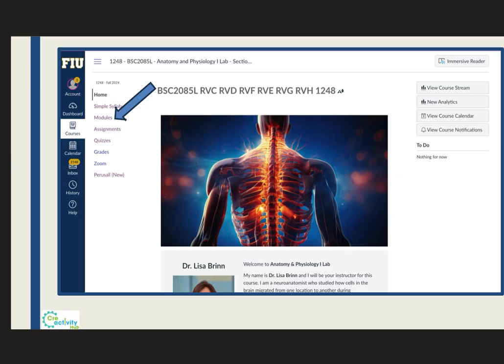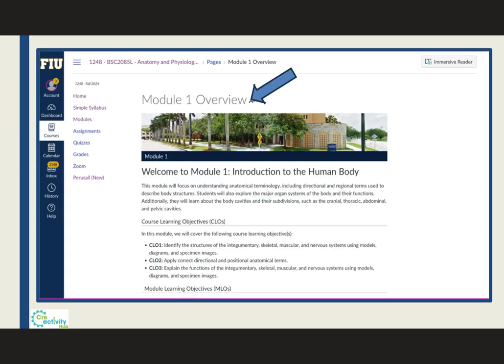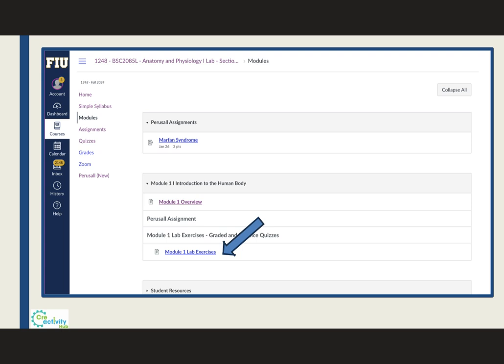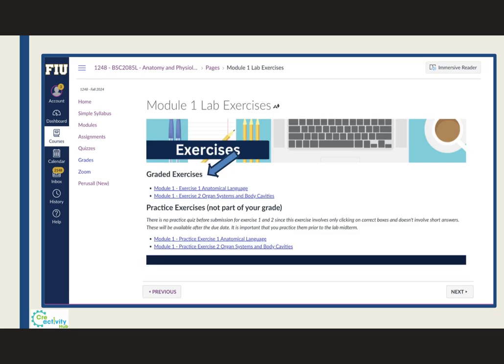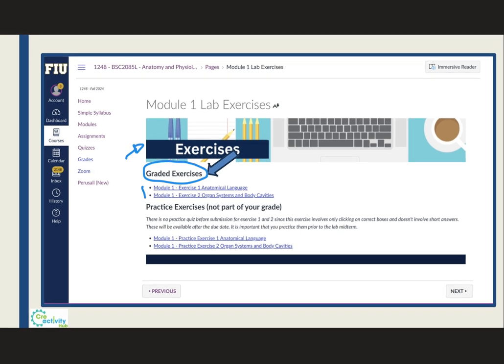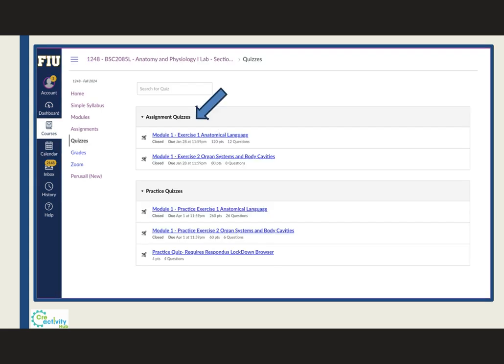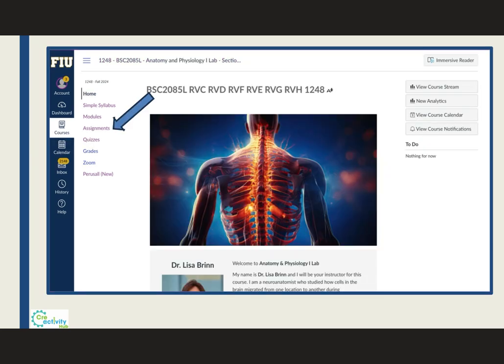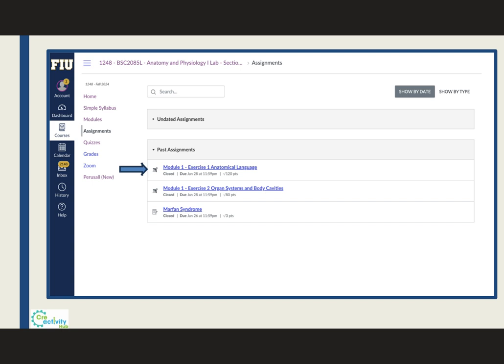Lab Exercises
00:00 Slide 1
00:32 Slide 2
00:37 Slide 3
00:43 Slide 4
00:45 Slide 5
00:59 Slide 6
01:12 Slide 7
01:25 Slide 8
01:31 Slide 9
01:49 Slide 10
01:58 Slide 11
02:21 Slide 12